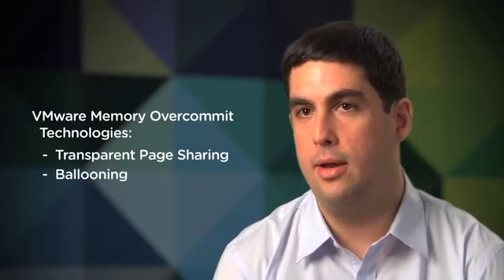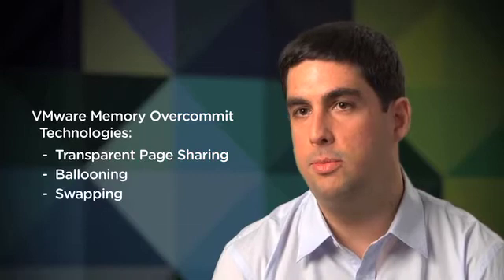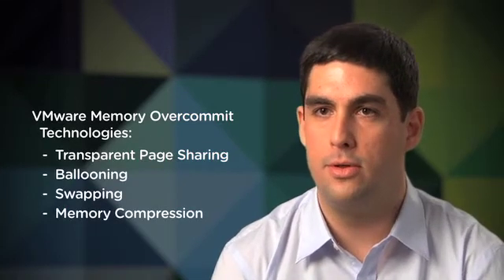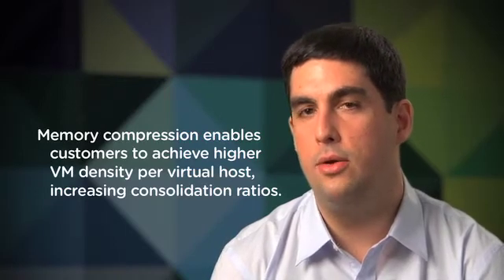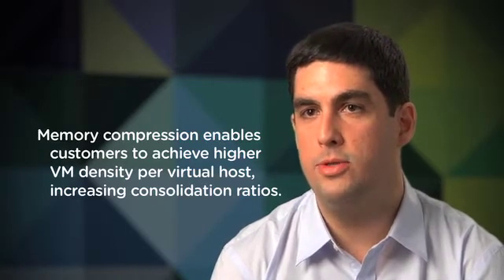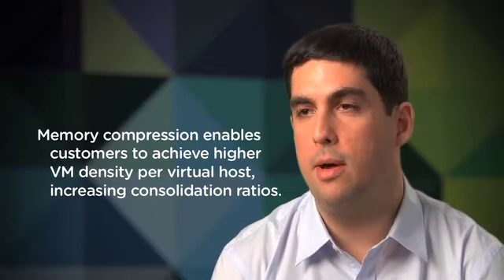Meet the Engineer: VMware Memory Compression